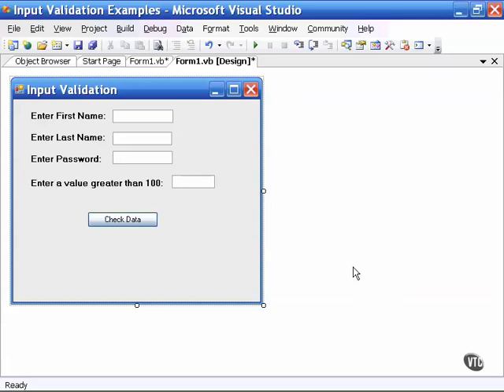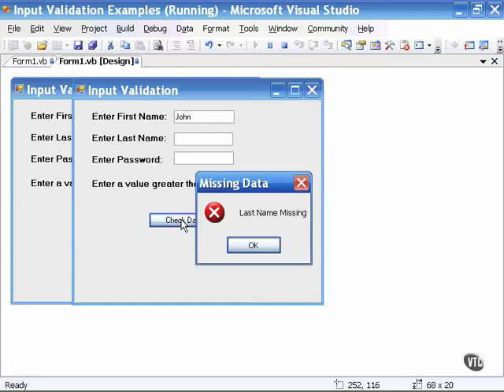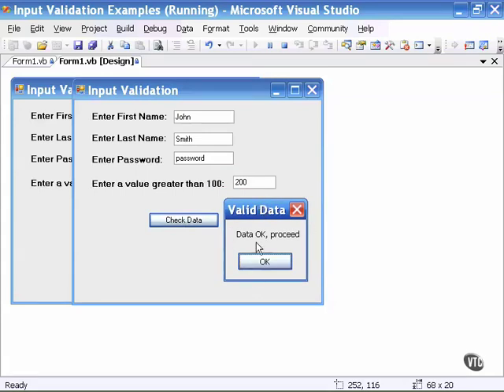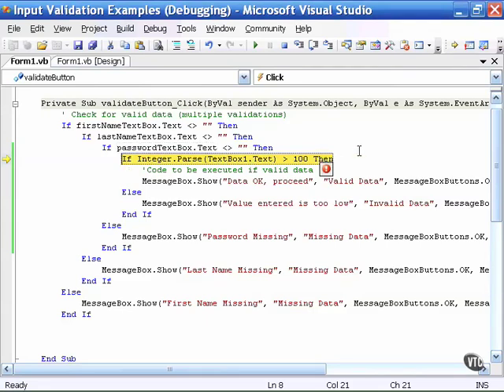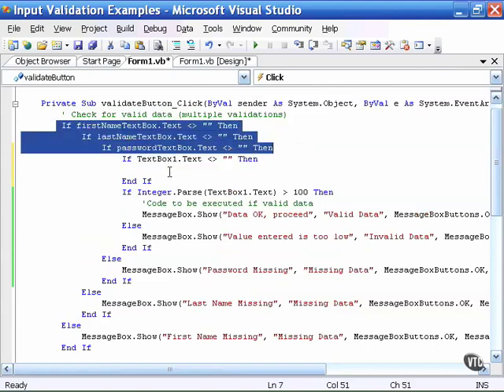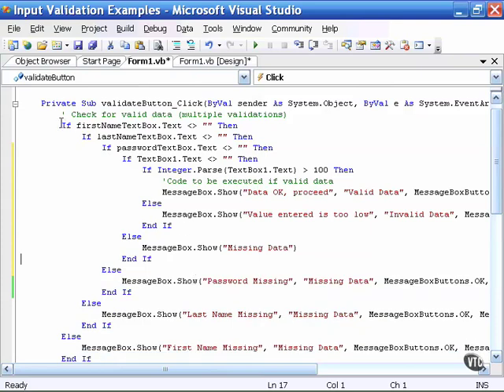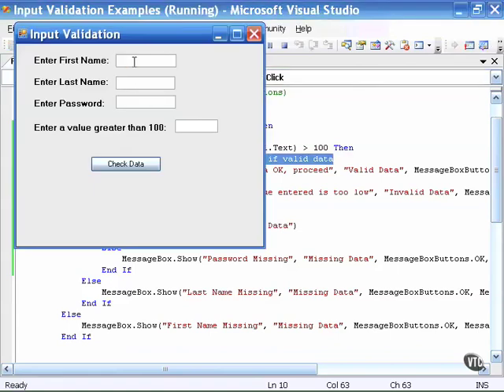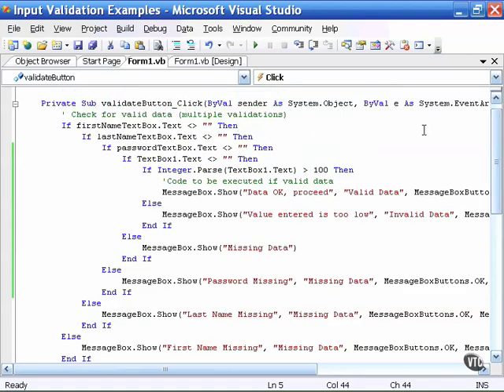11 02 Multiple Validations